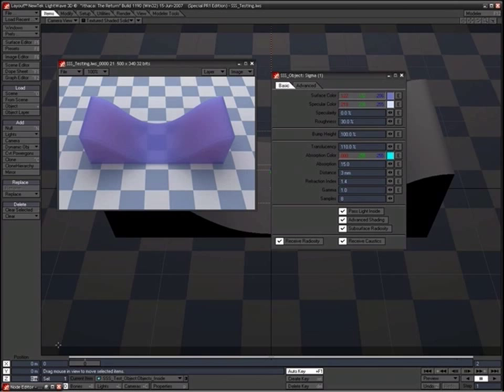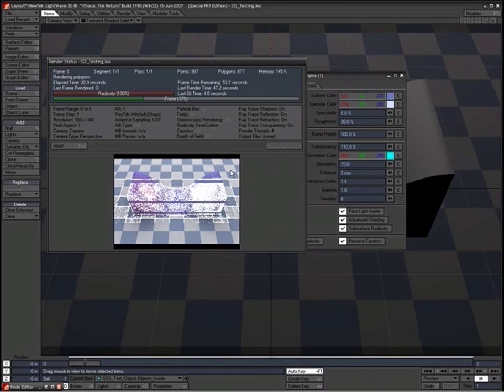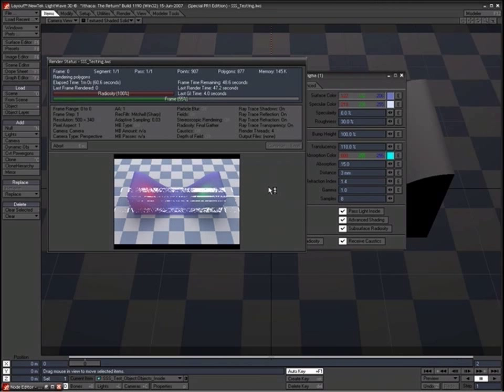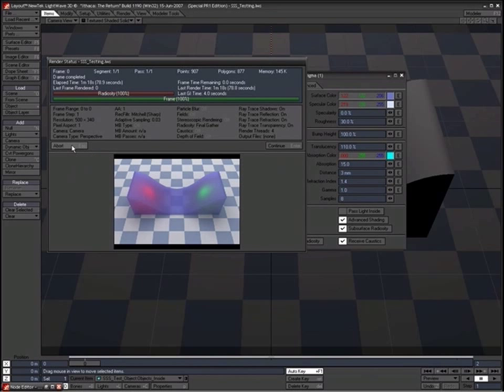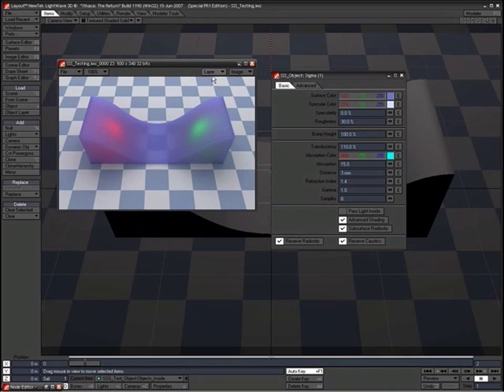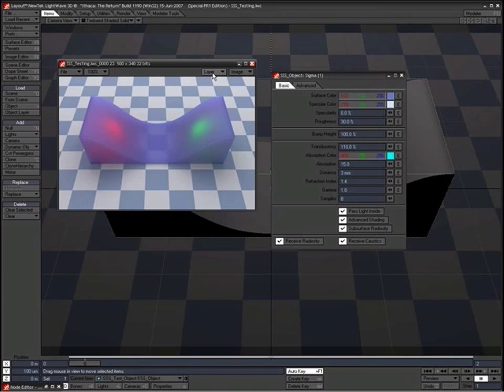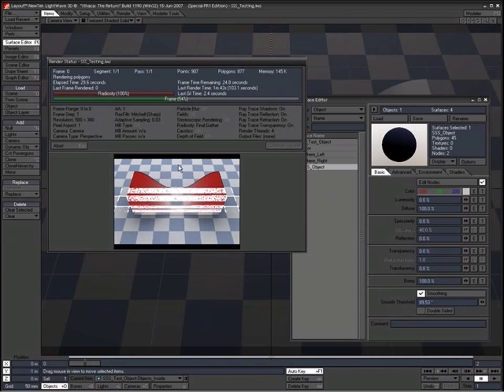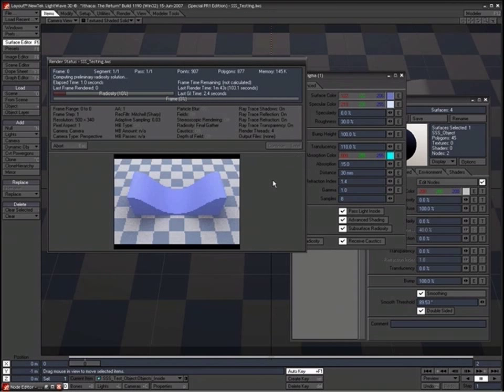Exploring the Sigma Node Shader by Matt at (Part 4)